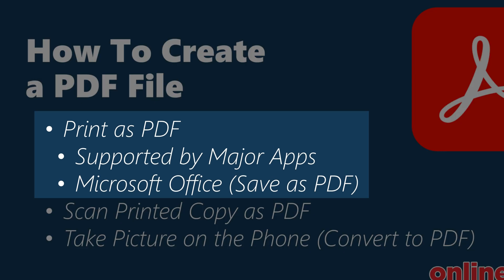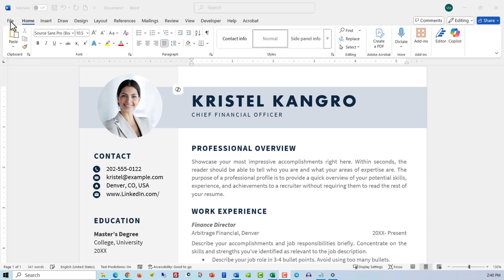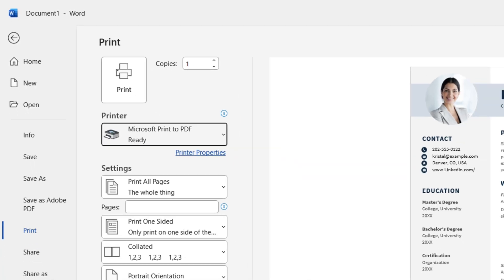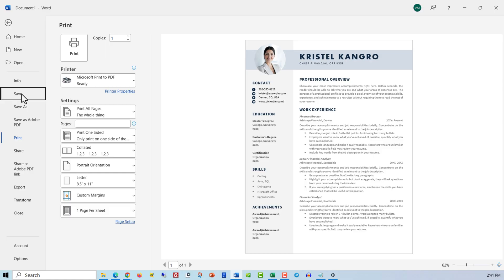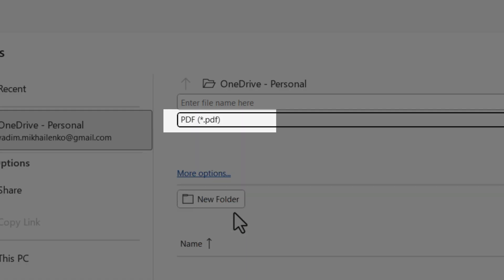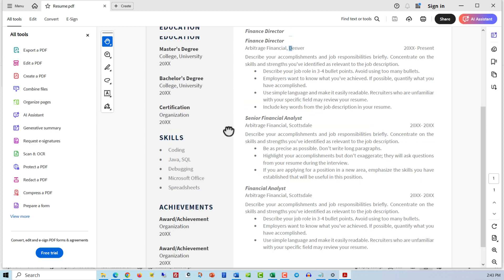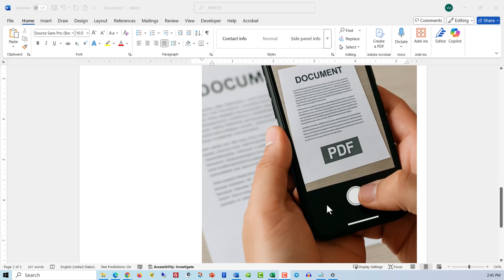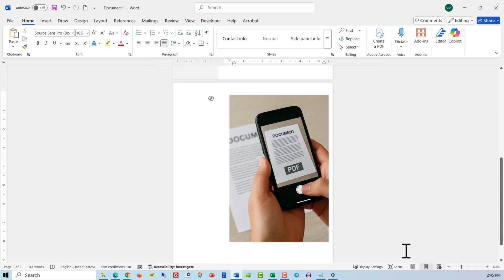HOW TO CREATE PDF FILE | FREE & EASY ADOBE PDF GUIDE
Creating a PDF doesn’t have to be confusing. In this step-by-step tutorial, you’ll learn HOW TO CREATE PDF files quickly and easily using Adobe Acrobat, Microsoft Word, and free online tools. Whether you need a simple PDF document for work, a fillable PDF form for clients, or want to know how to create a PDF on iPhone, this video has you covered.

What you’ll learn:
How to create a PDF file from Word, Google Docs, and other apps
How to create a fillable PDF form using Adobe Acrobat
Free tools to create PDF online without extra software
Pro tips for converting PDF to Word and back again
Productivity hacks to save time and make your PDFs more professional

Why it matters:
PDFs are the gold standard for sharing secure, professional documents. By mastering how to create, edit, and fill PDF files, you’ll save time, improve workflow, and ensure your documents look perfect on any device.

👉 Watch now to unlock the fastest and easiest ways to CREATE A PDF FREE with Adobe and online tools.

🖨️ We’ll cover several practical methods:
Print as PDF from any application that supports printing
Save as PDF directly from Microsoft Word, Excel, and PowerPoint
Use built-in PDF options in Windows and macOS
Scan printed documents into PDF format using free scanning apps
Take a photo with your phone and convert it into a PDF file instantly

All tools and techniques covered in this tutorial are supported by major apps and platforms like Microsoft Office, Google Docs, iPhone, Android, and more. Perfect for students, professionals, small business owners, or anyone needing to share documents in a universal format.

✅ By the end of this tutorial, you'll know exactly how to create a PDF from scratch or convert physical and digital documents into PDF format—fast, free, and with no special software required.